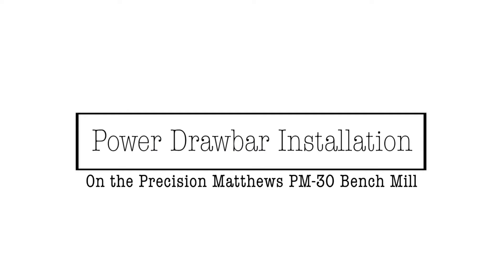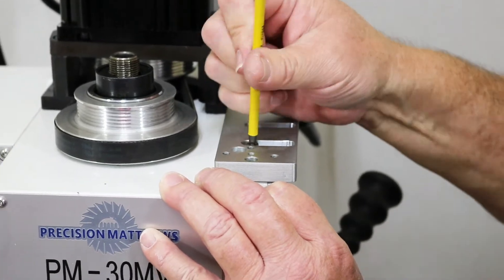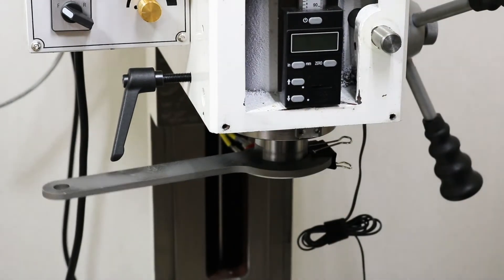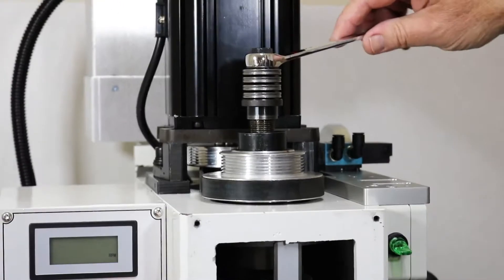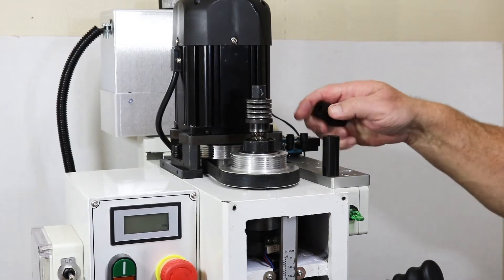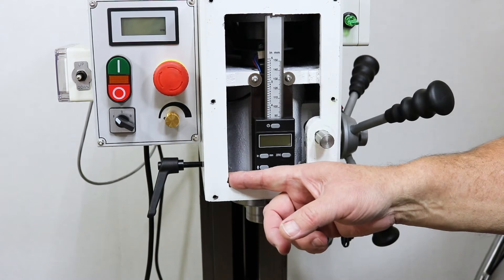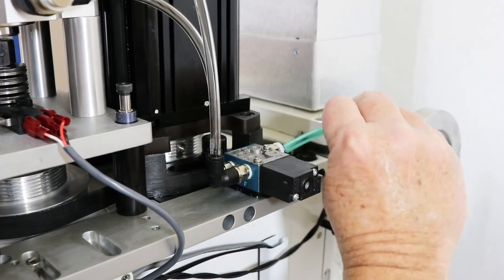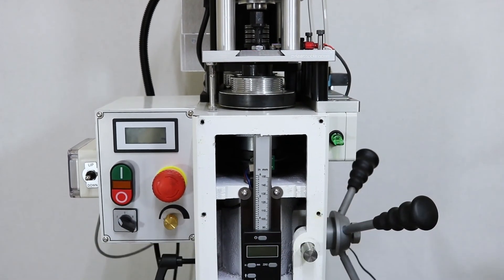Priest Tools Power Drawbar Installation Video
Priest Tools Power Drawbar Installation for Precision Matthews PM-25MV & PM-30MV Milling Machines